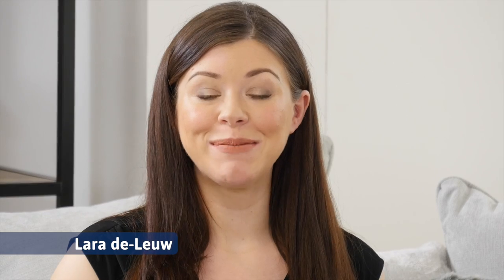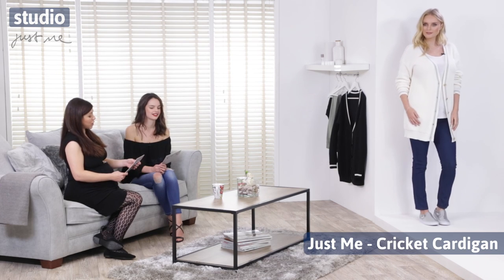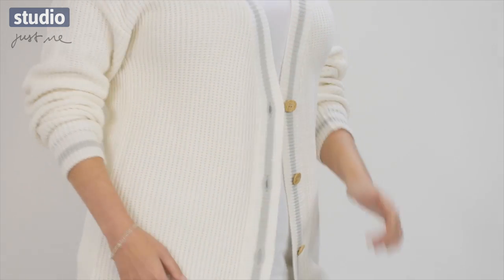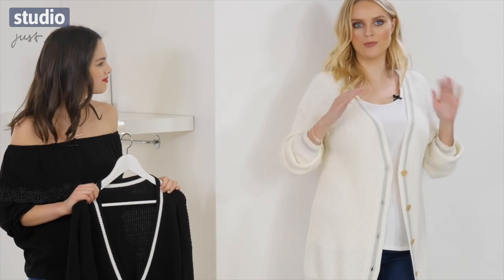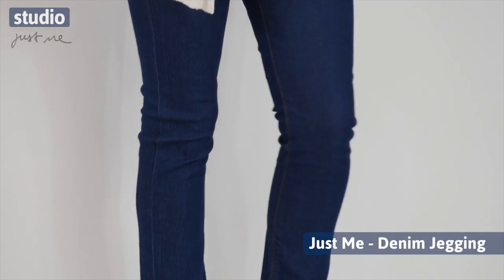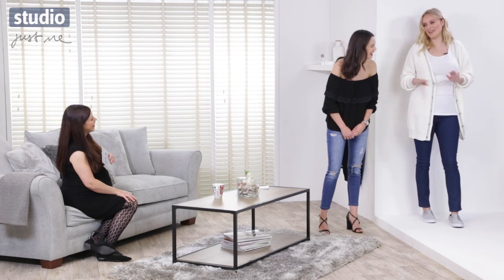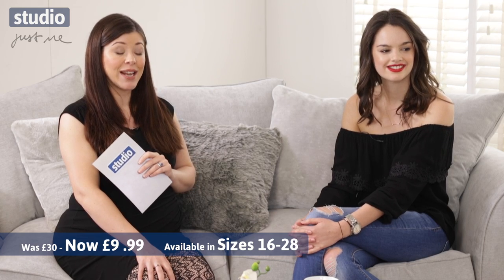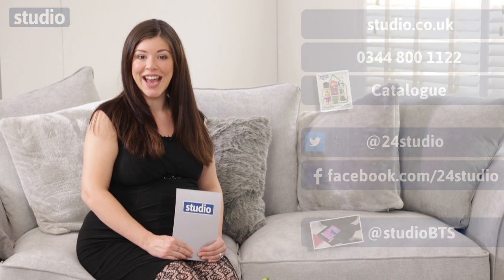Studio - Just Me Cricket Cardigan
Studio. A look at the cricket cardigan from the Just Me range from Studio.